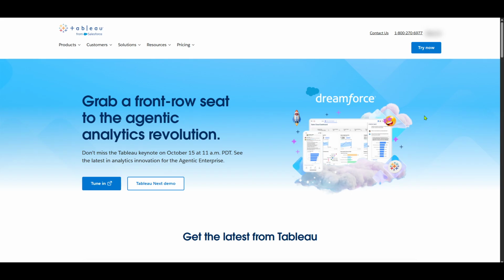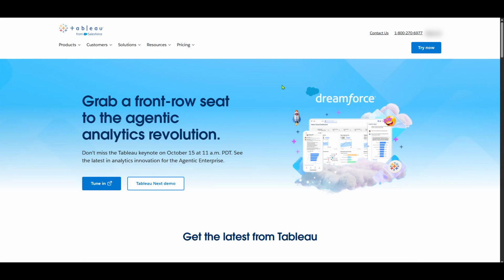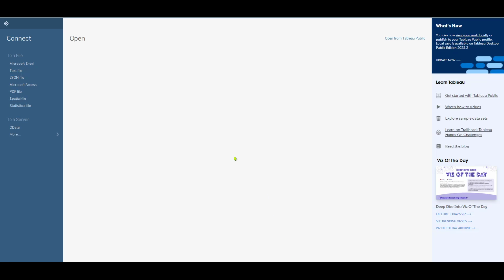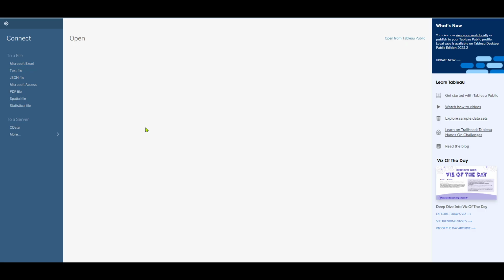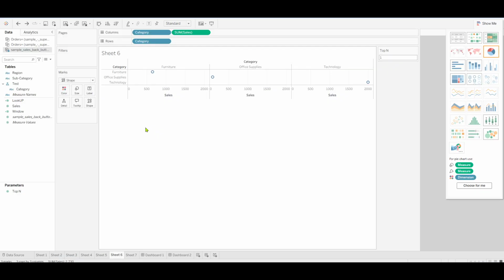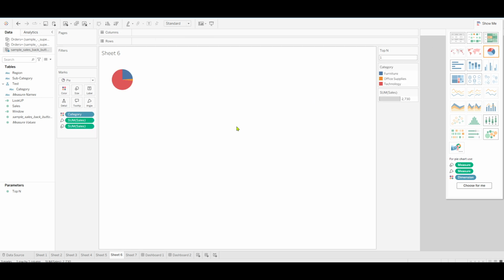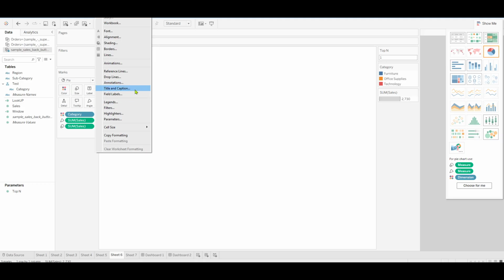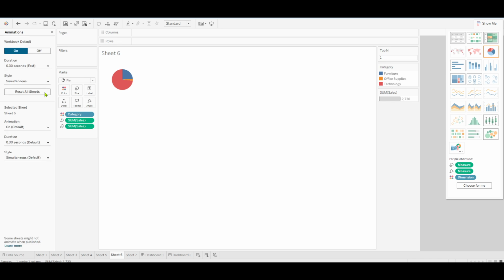How To Create Animated Charts [2025 Guide]